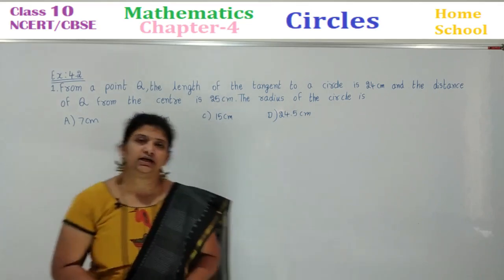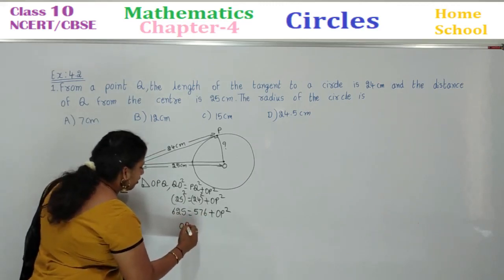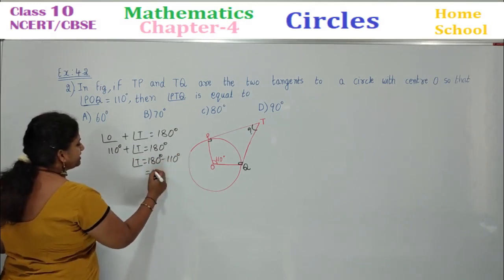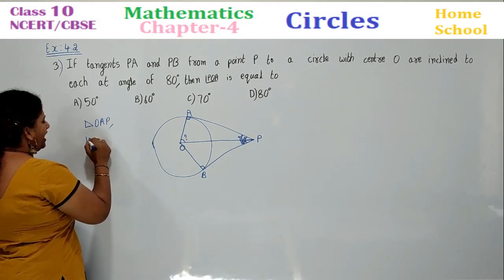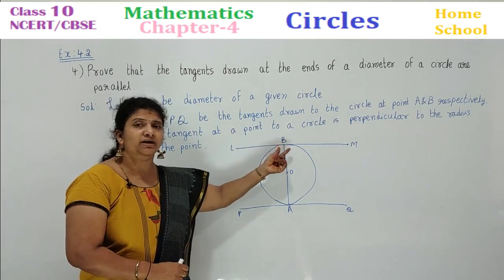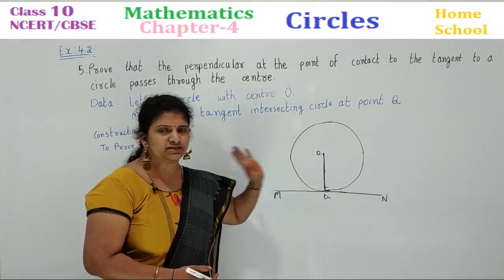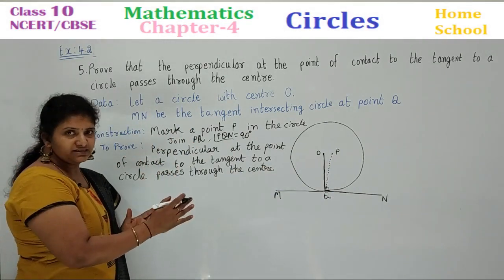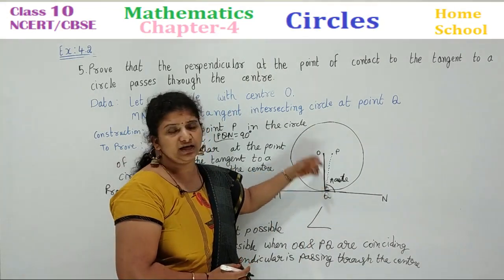Circles| Part-3| Class 10|Exercise-4.2|Problems(1-5)|Mathematics NCERT / CBSE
Chapter-4(Circles) solutions for class 10th mathematics NCERT/CBSE syllabus